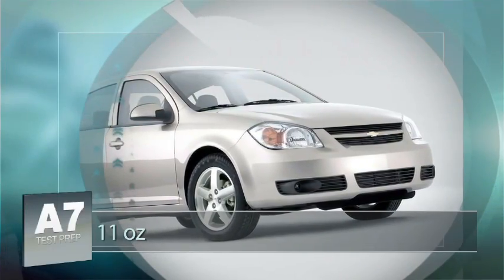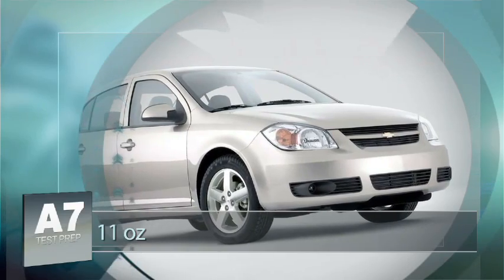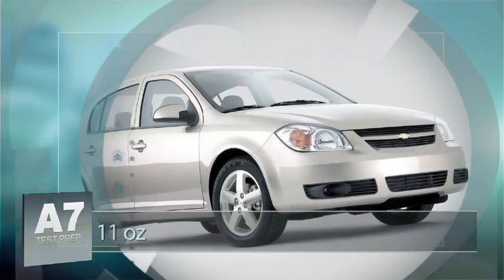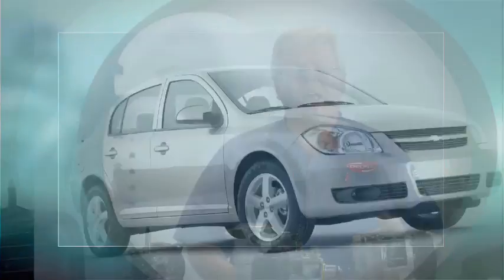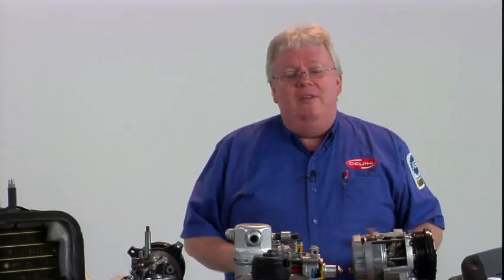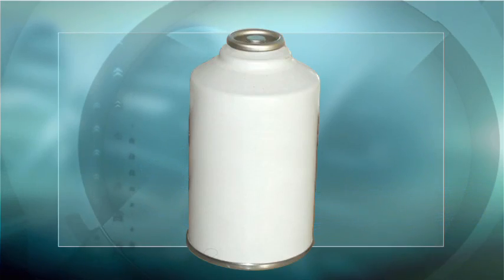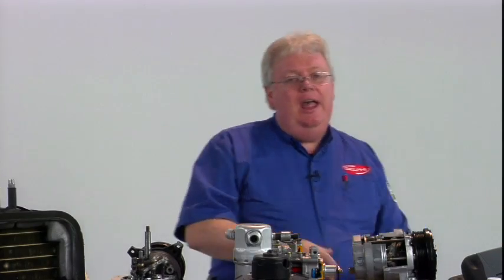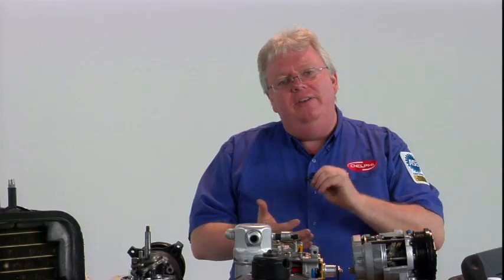Right Amount of Refrigerant| Tech Tip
Tech Tip from A7 Test Prep, years ago, the common thing was to hook up your AC machine, or hook up your apparatus that you have–a scale and a refrigerant canister, let’s say a 30 pounder of 134a–and give it a half a pound, just to ‘top it off.’ You can’t do that nowadays because these newer AC systems have changed so much.